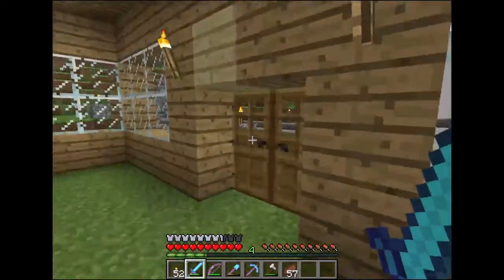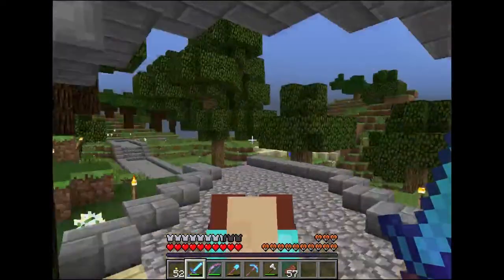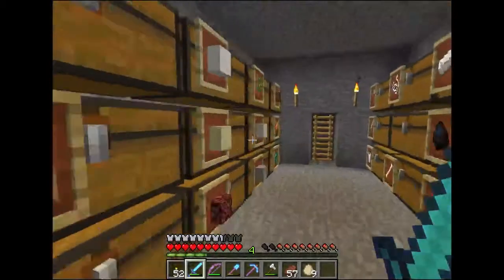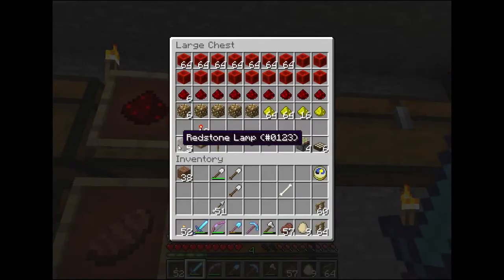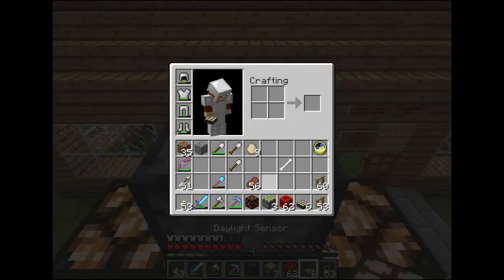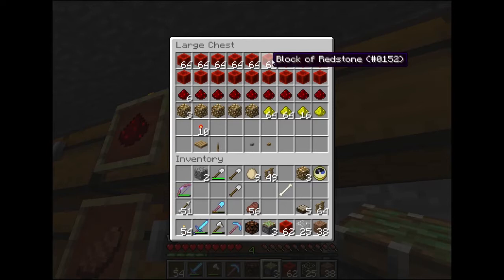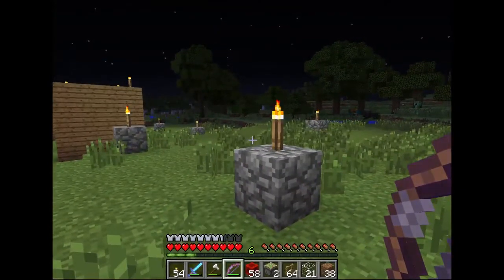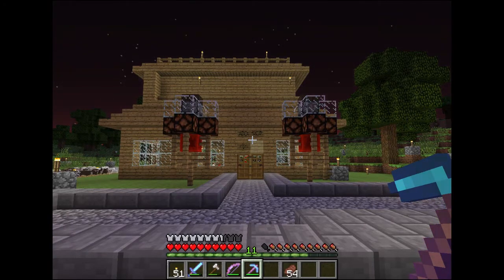DavKraft Ep 5 - Spawn Tour and Outdoor Lighting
In this episode, we take a quick tour around spawn and try out some outdoor lighting for the house.

DavKraft is a private, whitelisted server. We are not accepting applications at this time.